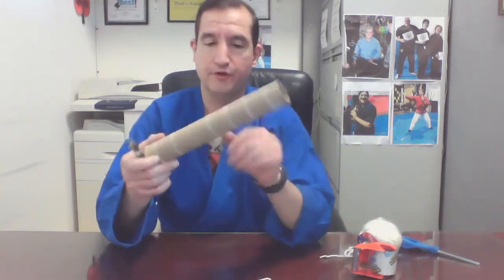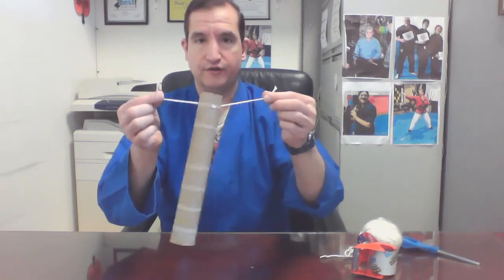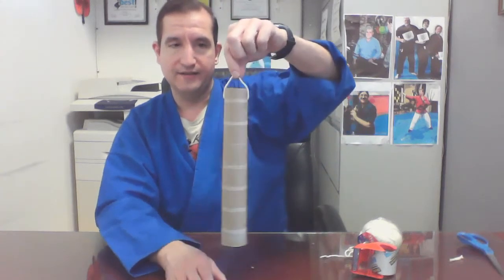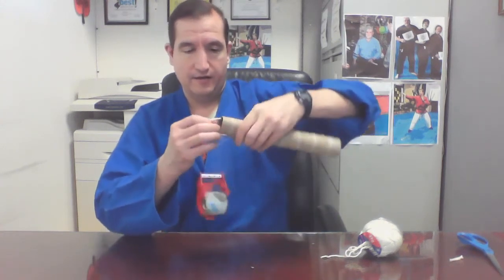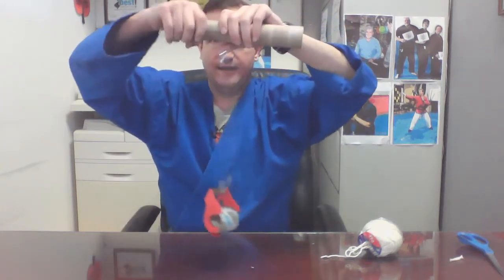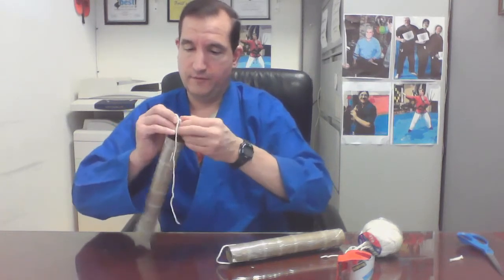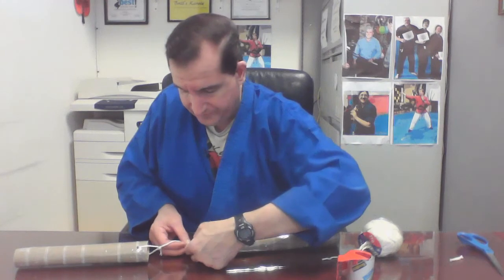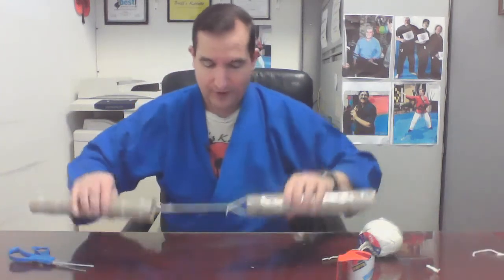How To Make Your Own Nunchucks!! (Updated)